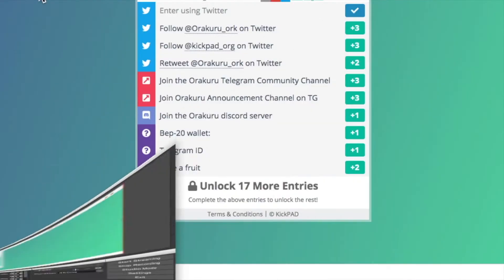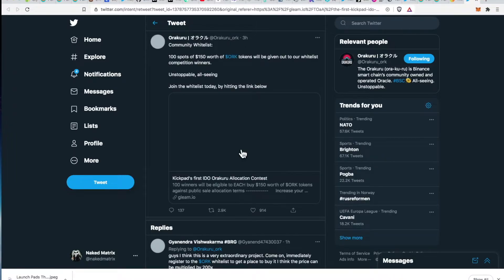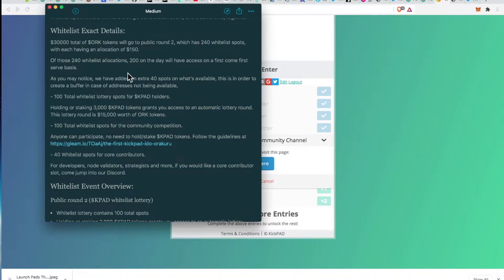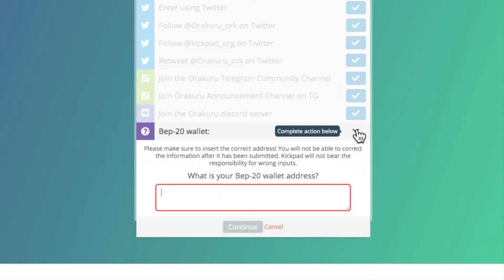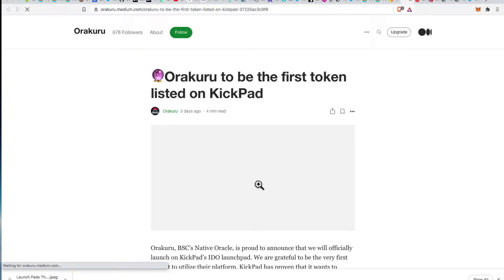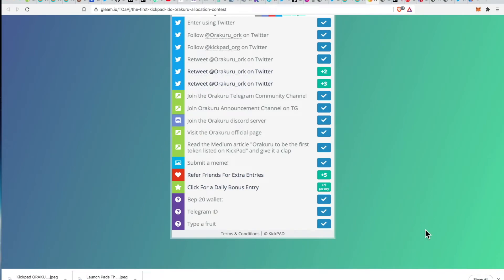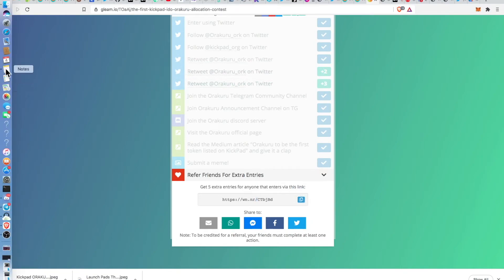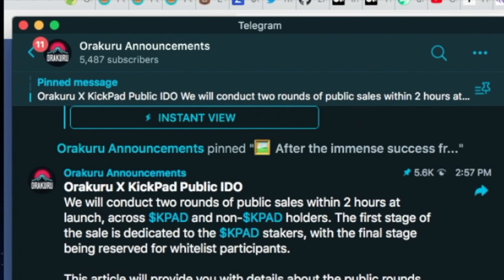Orakuru Token Whitelist Event with Kickpad Launchpad How to Use Gleam.io for Contests and Lotteries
Update: If you are watching this after 8pm est April 7th, 2021, the competition is over. Thanks to everyone that used it.
I was so excited to make the video I forgot to mention that the link will ask you to sign up with Gleam via GMAIL, if it's your first time using Gleam. This way the Gleam Team has your email and if you win an allocation they will contact you via the email that you registered with. Let's keep having fun. Godspeed Frens

Please Note: Orakuru is on Binance Smart Chain, not Ethereum. Therefore Enter the address you use for Binance Smart Chain Degneracy in the whitelist.

This is a ReUpload from earlier. Sorry Usman Uddin, I know you were first to comment on the initial uplaod, and I will pin in the comments that you are still First this time as well. LMAO

Ethereum Bitcoin Binance Coin Cryptocurrencies Uniswap Dextools Discord Metamask Binance Smart Chain Bakery Swap Trust Swap Duck Dao Alchemist Coin Chico Crypto Ellio Trades